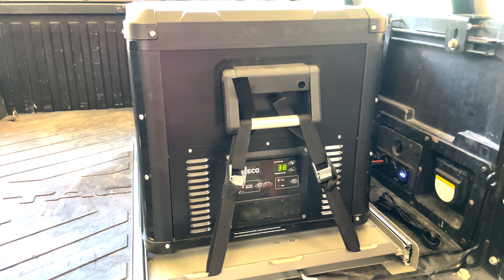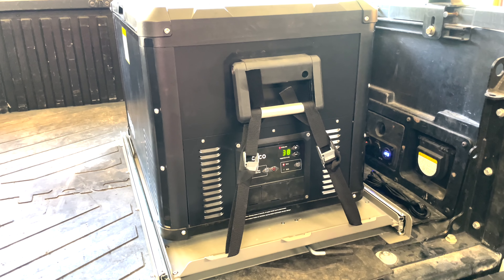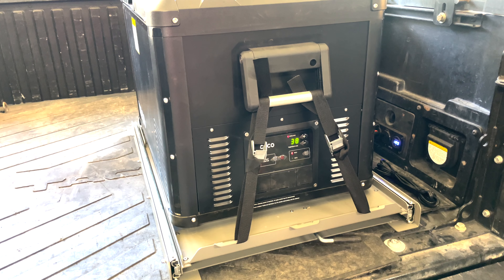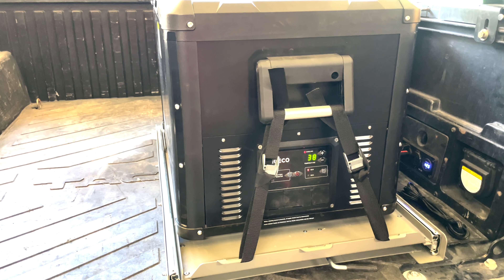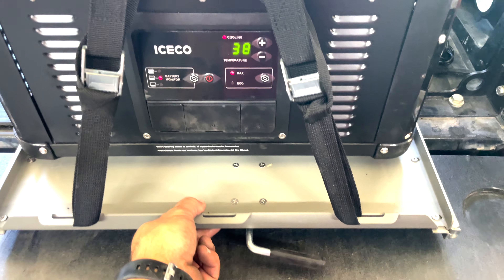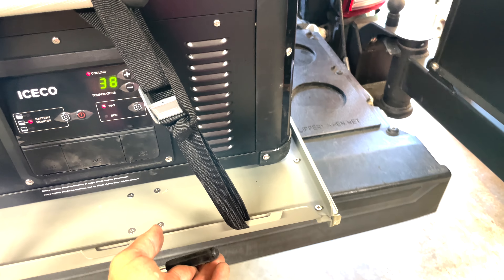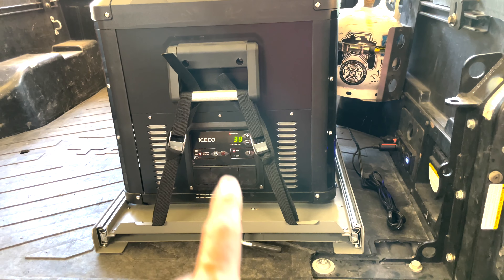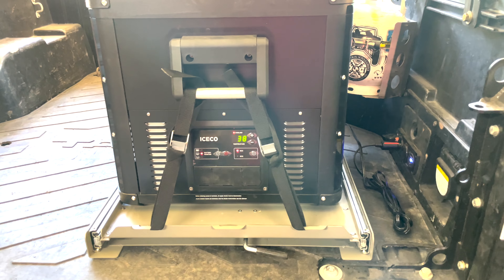IceCo VL60 ProS Fridge Slide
This video is to clear up some confusion and answer some questions that new owners of @iceco_icecool VL60ProS may have. Their website states the VL60 slide does not fit the VL60ProS. So I personally reached out to them regarding the VL60D/65D/74S slide. Again, they simply stated it would not fit. Have a look for yourself.
Special thanks to Chuck @showstoppersoffroad @showstoppersusa for having this available to test out.